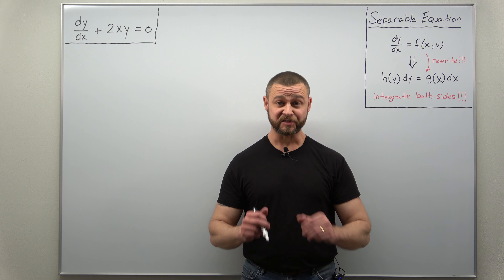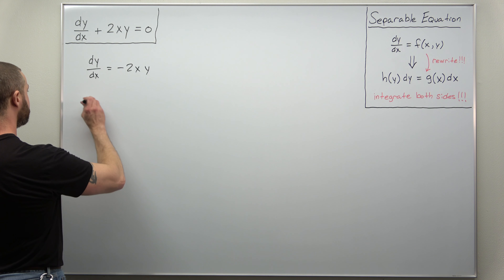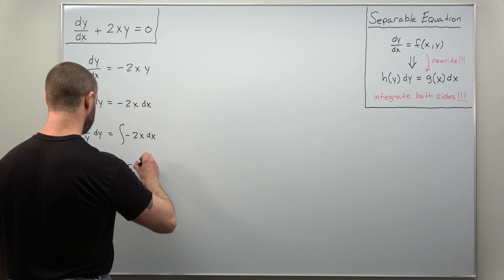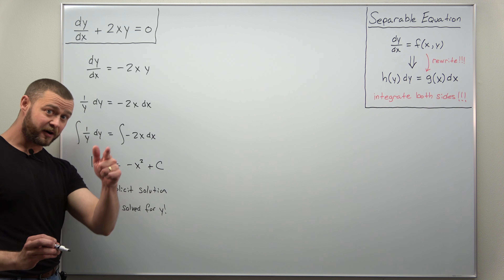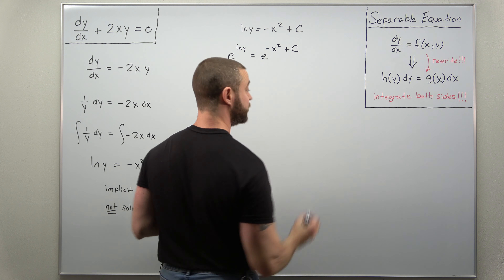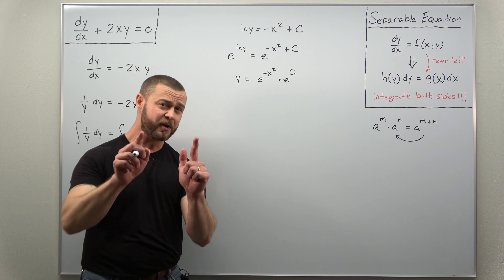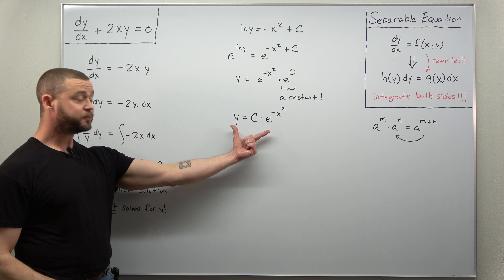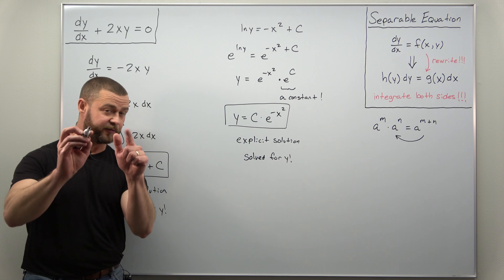Separable Equations Problem 2 (Differential Equations)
This is another simple differential equation that is separable. The integrations are very straightforward here. However, there's a step that involves combinations of constants that can sometimes be gone over too fast or assumed as obvious. We go through everything step by step.